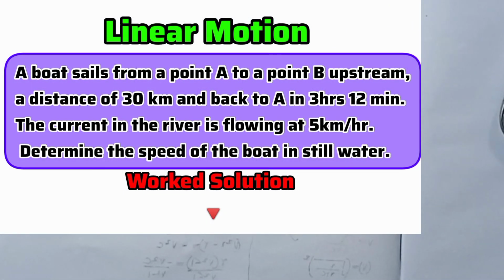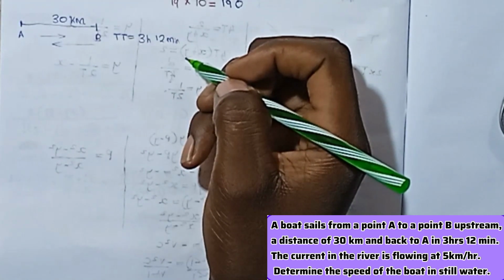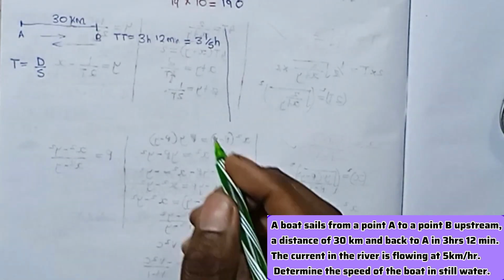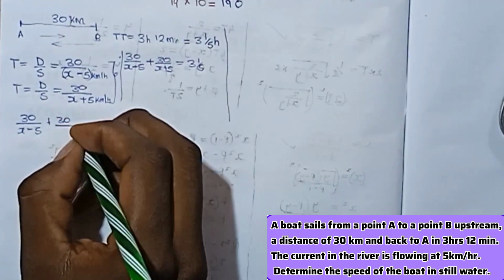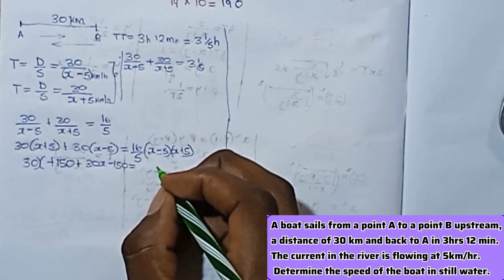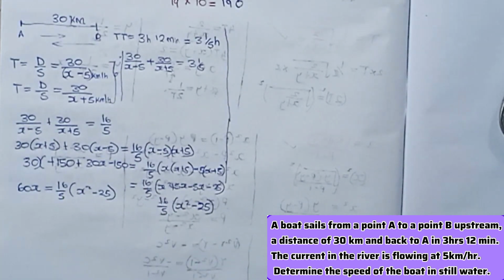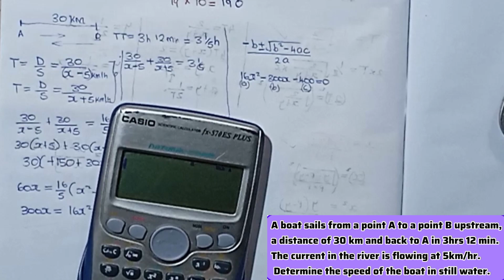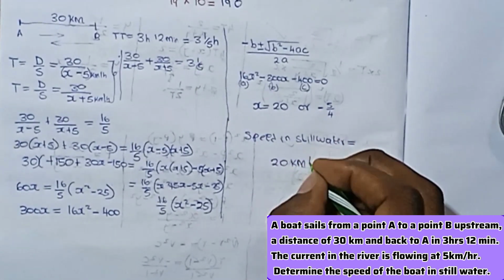Speed_of_a_boat_in_flowing_river_Linear_Motion_-_Mathematics_by_Ganam mathematics linearmotion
Two passenger trains A and B which are 240m apart are travelling at 164km/h and 88km/h
 respectively approach on another one a straight railway line. Train A is 150m long and train
B is 100m long. Determine the time in seconds that elapses before the two trains completely
 pass each other

A bus 5m long completely overtakes a trailer 15m long travelling in the same direction in 4.8.
seconds. If the speed of the bus is 40 km/h, determine the speed of the trailer in km/h